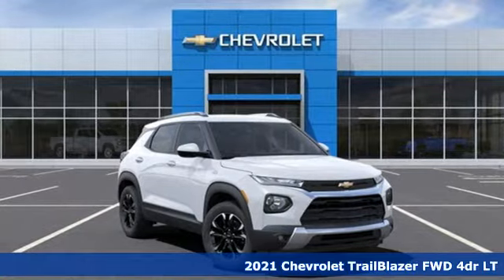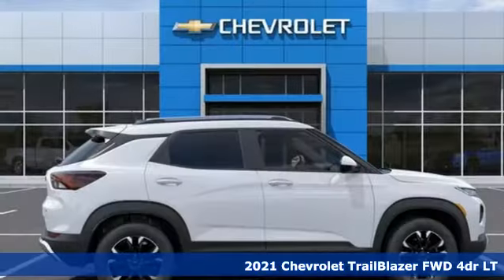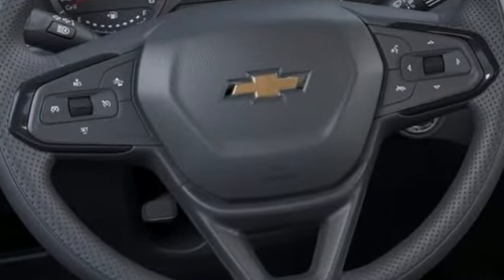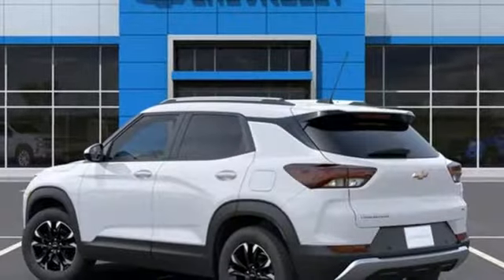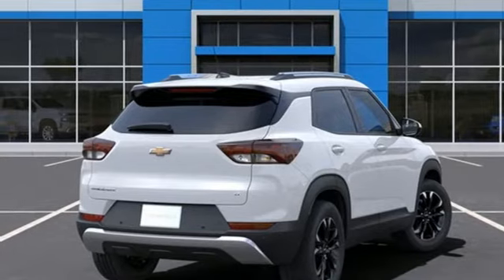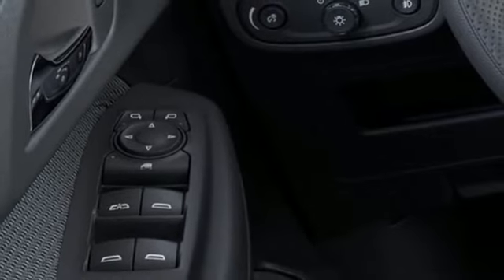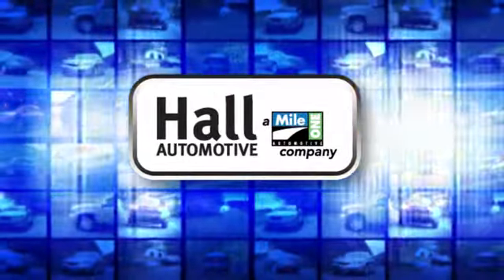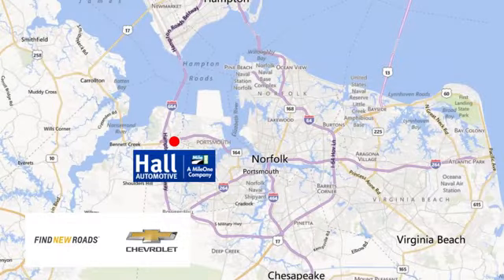New 2021 Chevrolet TrailBlazer Chevy Dealers in and near Norfolk VA Chesapeake Suffolk, VA #14212179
Year: 2021
Make: Chevrolet
Model: TrailBlazer
Trim: LT
Engine: 1.3L Ecotec Turbo DOHC SIDI w/VVT
Transmission: CVT
Color: White
Interior: Gray
Stock #: 14212179
VIN: KL79MPSL3MB107451
We are currently offering Vehicle Purchase Home Delivery by appointment.

Address:
3412 Western Branch Blvd